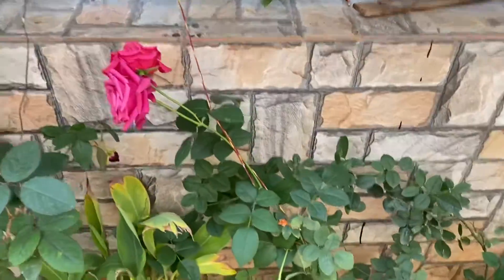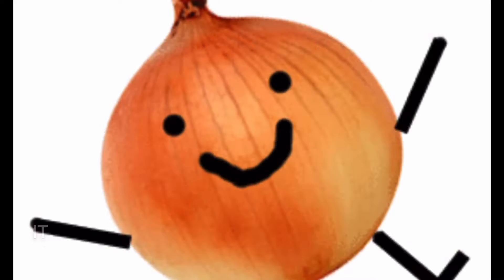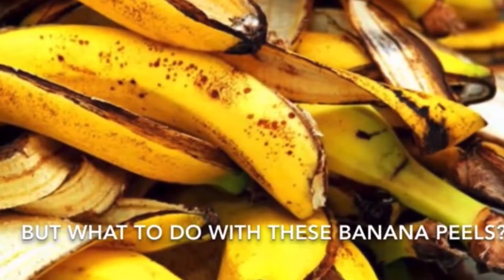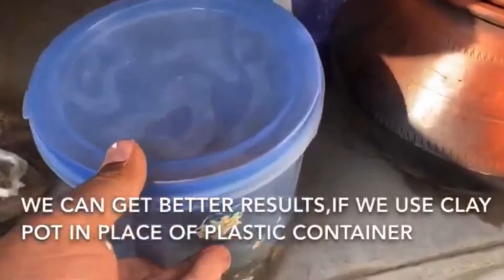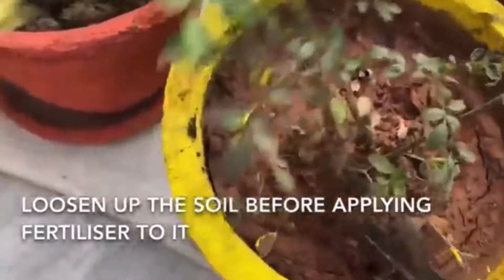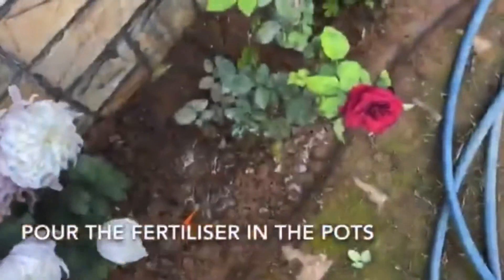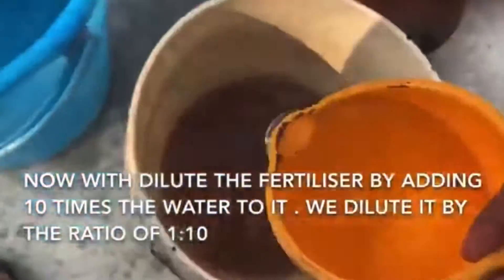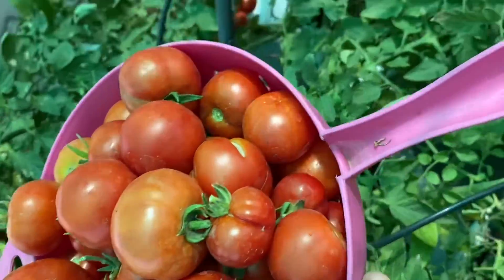Magical homemade organic liquid fertilizers for plants!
terracegarden easy to make homemade fertilisers, try them and see the difference!